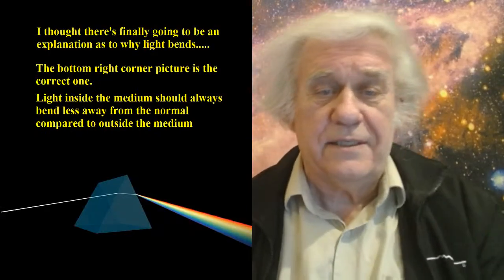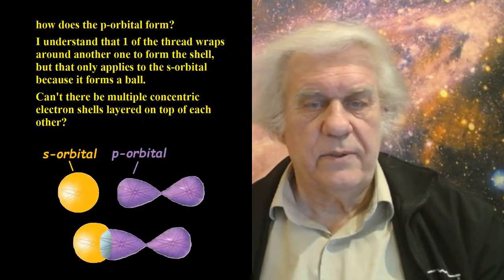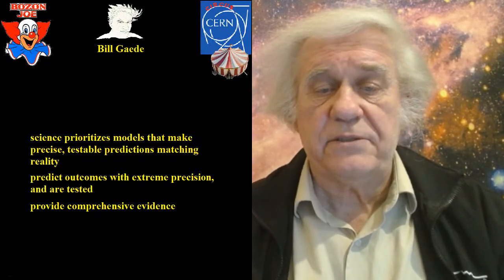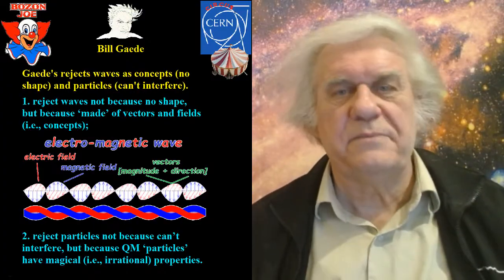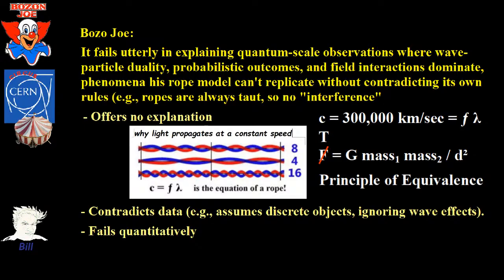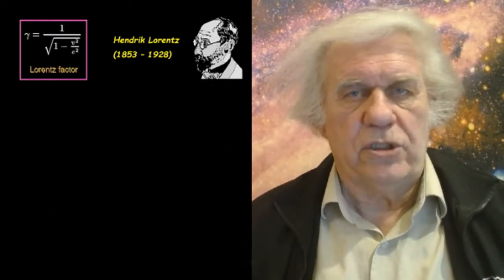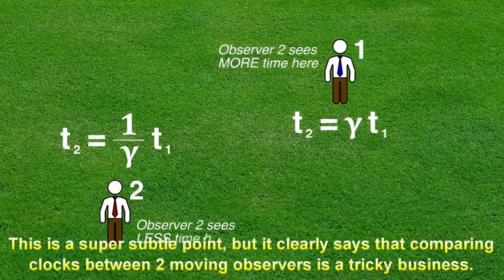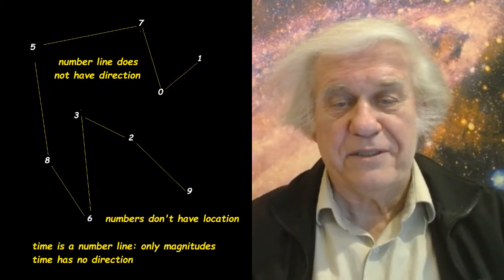💓 What really is time?💓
To be broadcast on Sunday, September 7, 2025 @ 19:00 UTC

Oliver Heaviside was the first to insinuate that Woldemar Voigt’s factor (1-v^2/c^2) could fix the null results of the Michelson/Morley experiments. Hendrik Lorentz played with the factor and ended up with time dilation. Einstein expropriated all of it and today receives the credit for it all.
But what all of these mathematicians missed is that time has nothing to do with Physics. Time can only describe. Physics is about explaining.
So... what is this mysterious variable we designate with a little ‘t’? What is it that passes, dilates, and bends in Relativity?